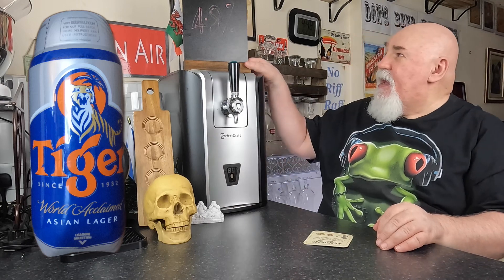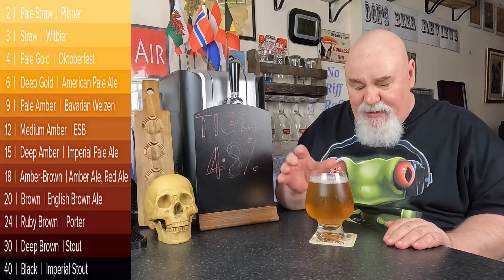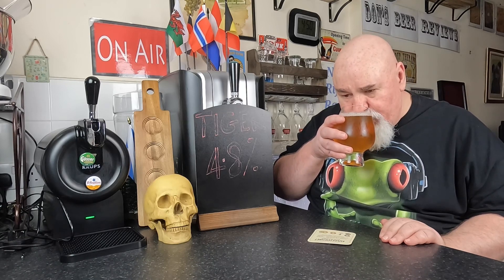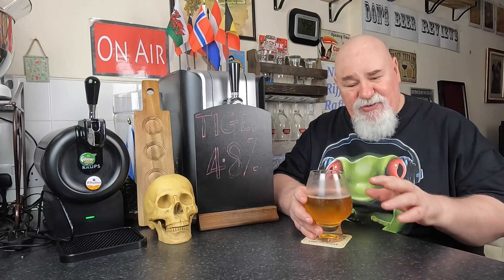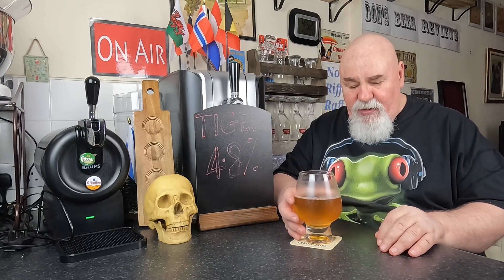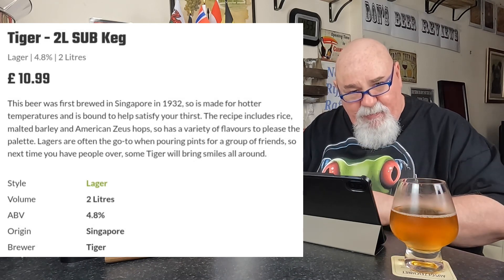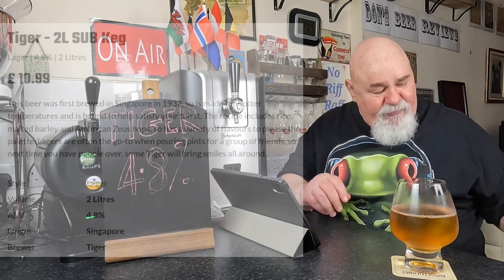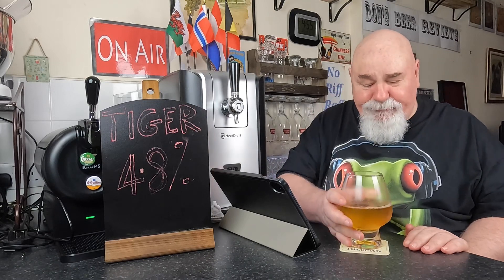Beer Review №634 - Krups Sub - Singapore - Tiger - Heineken Asia Pacific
- This beer was first brewed in Singapore in 1932, so is made for hotter temperatures and is bound to help satisfy your thirst. The recipe includes rice, malted barley and American Zeus hops, so has a variety of flavours to please the palette. Lagers are often the go-to when pouring pints for a group of friends, so next time you have people over, some Tiger will bring smiles all around. £10.99

 - Beer: Tiger 4.8%
 - Brewery: Tiger, Singapore
 - Style: Lager